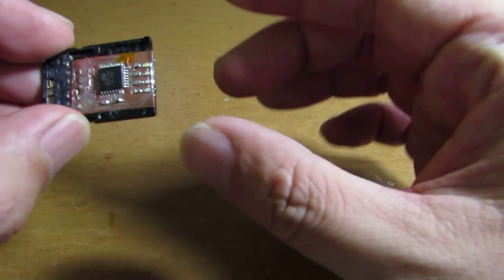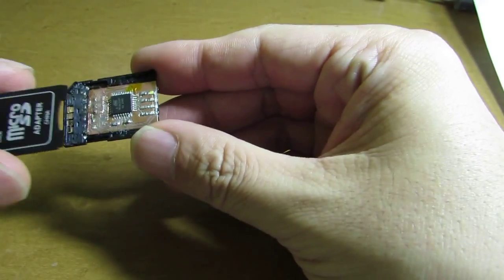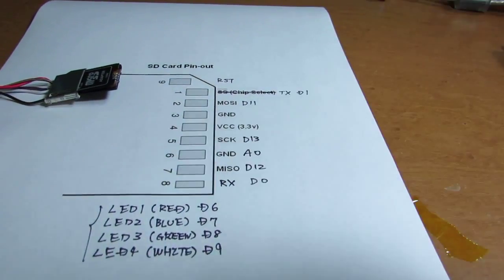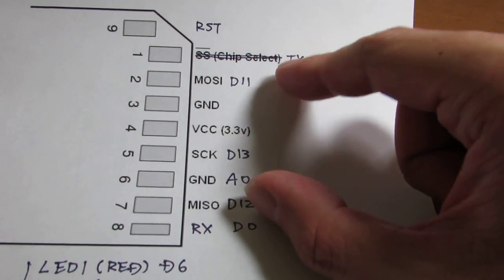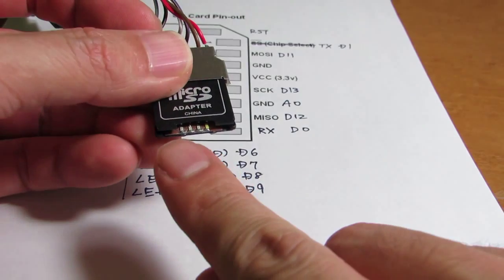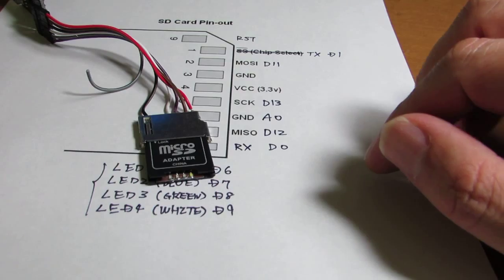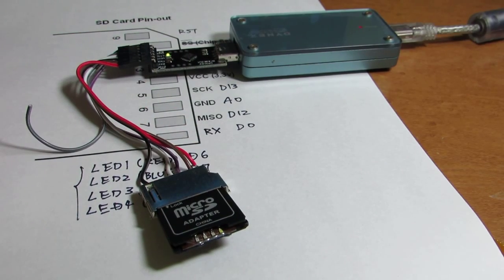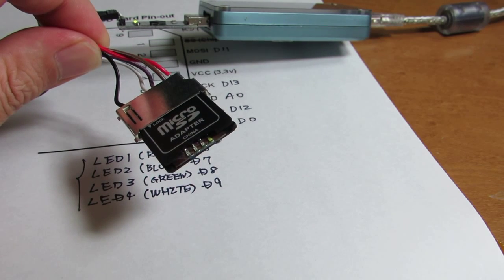SD card sized arduino, let's say "SDuino"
Once I was excited to see Intel's announce that they will release "SD card sized (SD card shaped) computer", but it was not true. This time I made a real SD card sized full programmable (indeed, Arduino pro compatible) small computer board! Have fun!